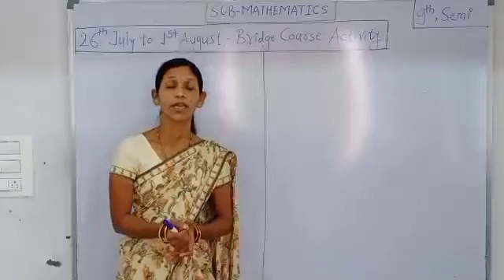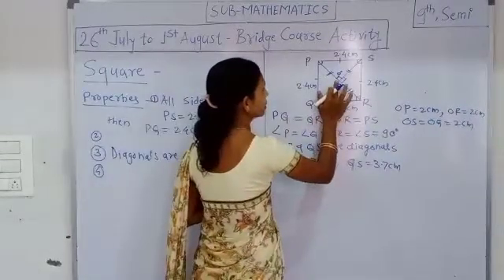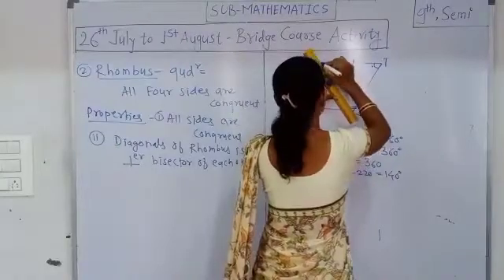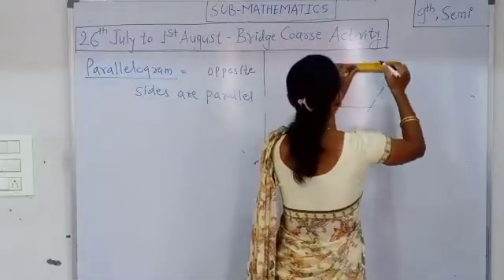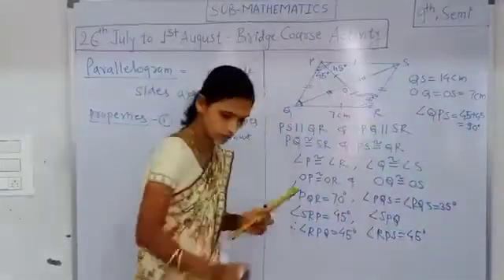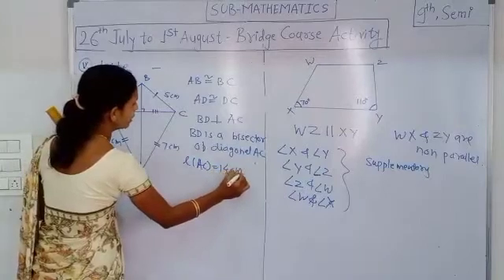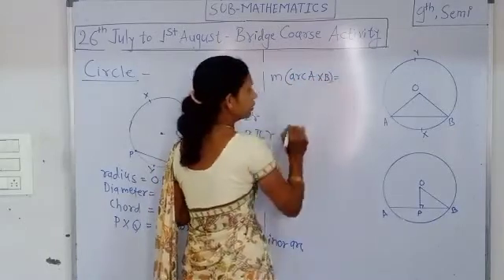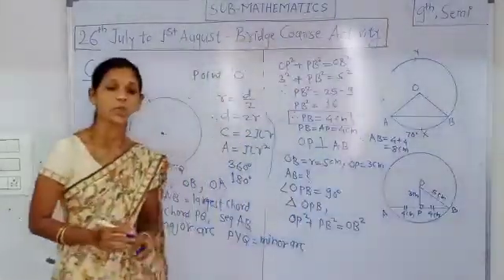STD: - 9 th Semi, Mathematics Bridge Course Programme *26 th July to 1st August*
*SUB* : - Mathematics
*Content*:- Bridge
      Course Programme
 *26 th July to1st August*
 *Created by*

 *Day:-*  Sunday
 *Date:-* 25/07/2021